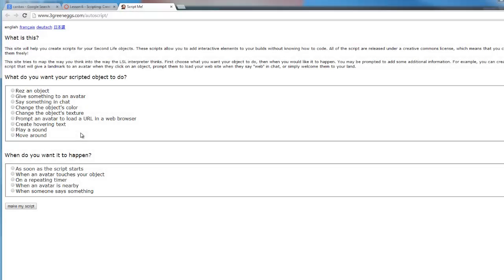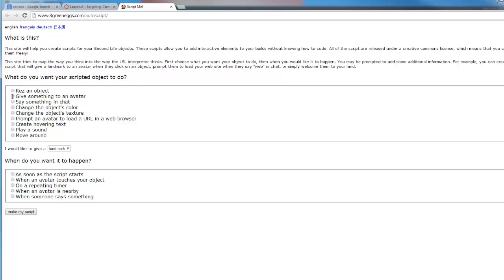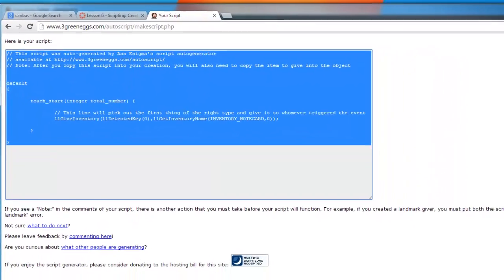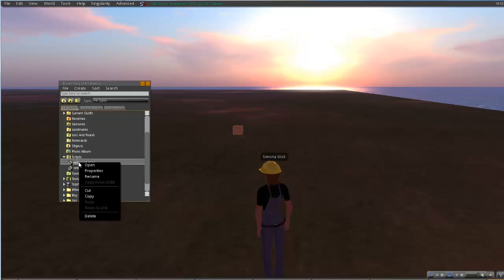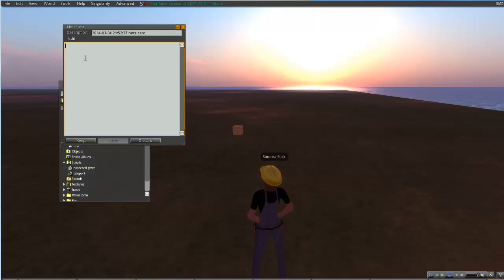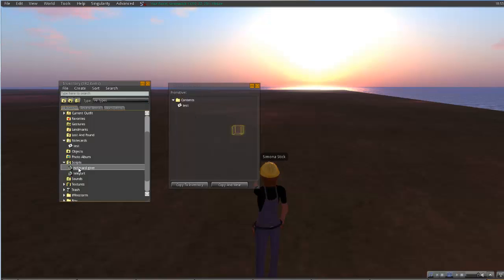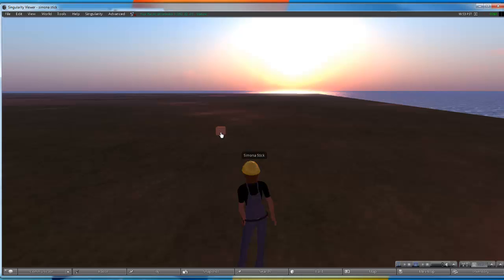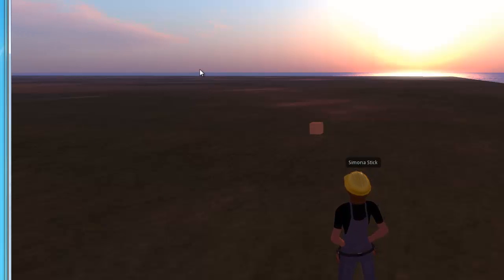Creating a notecard giver script for OpenSim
The video uses the script generator found at http to create the script.